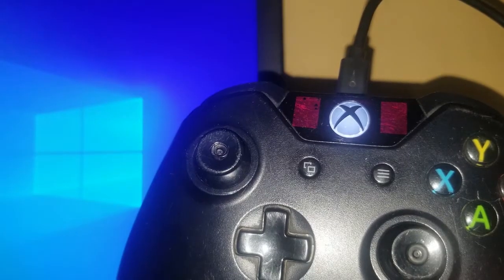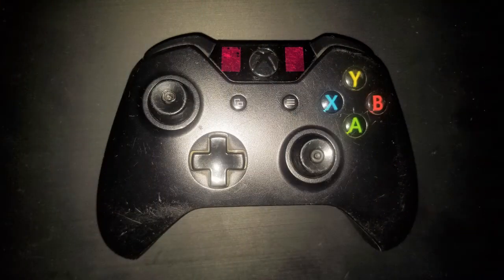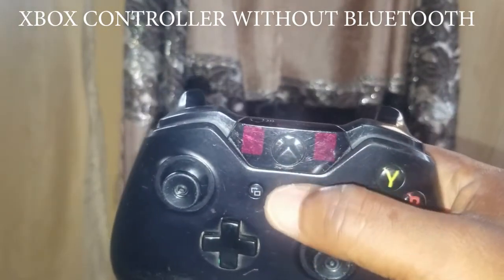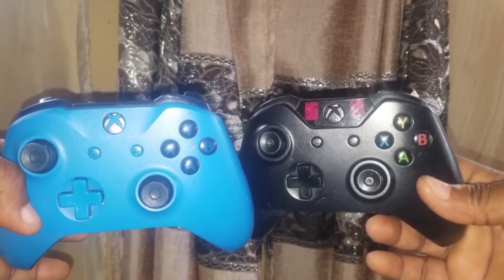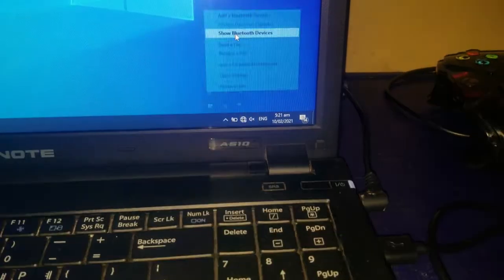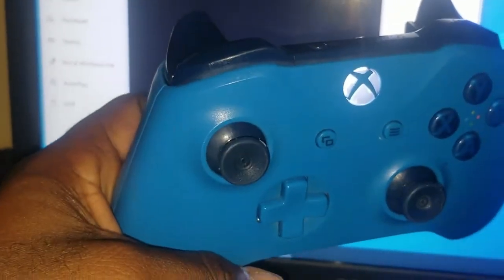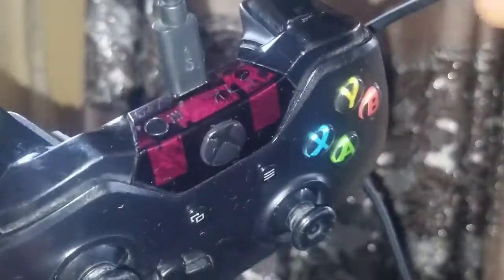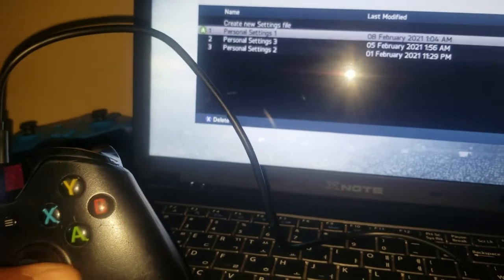How to Connect Xbox Controllers to PC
This video explains how to connect your Xbox controller to Windows 10 and other Microsoft windows based PC to play video games.
It also explains the difference between a Bluetooth enabled Xbox controller and the one without Bluetooth.